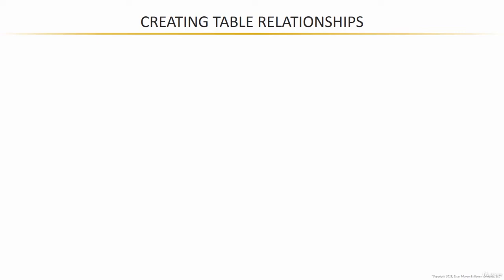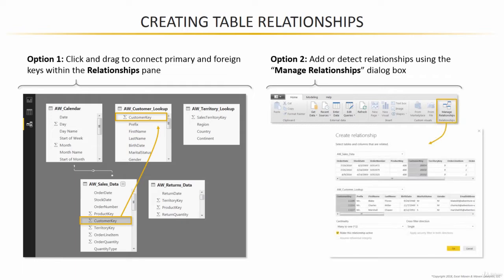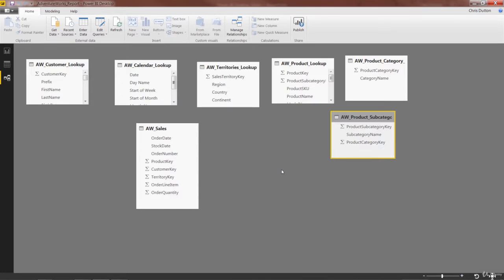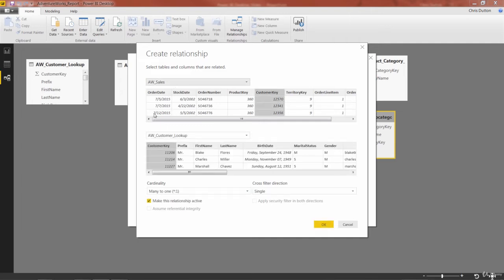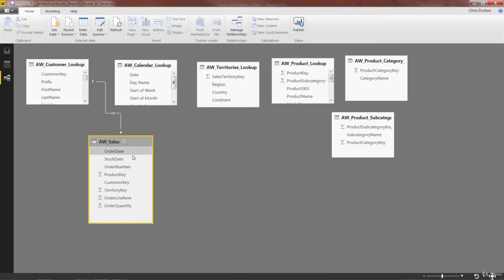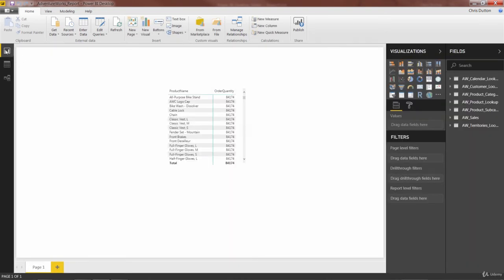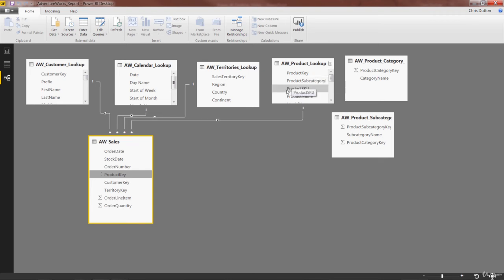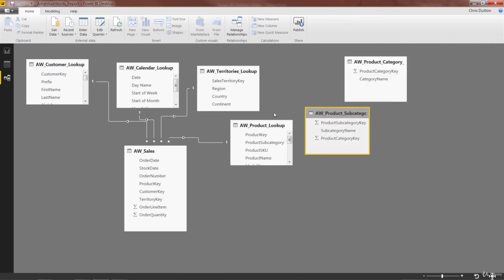Creating Table Relationships in Power BI Desktop | MS Power BI Desktop for Business Intelligence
• Relationship Cardinality
• Connecting Multiple Data Tables
• Filtering & Cross-Filtering

• Matrix Visuals
• Slicers & Timelines
• Cards & KPIs

Credits:
-Chris (Founder, Maven Analytics)